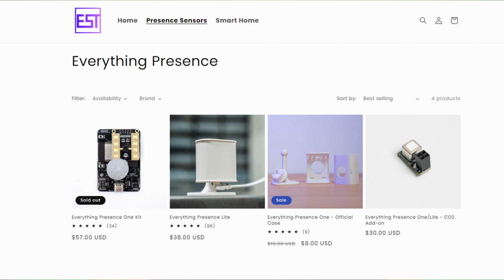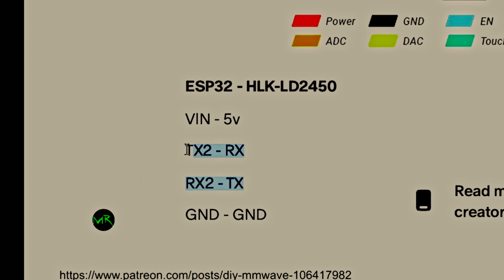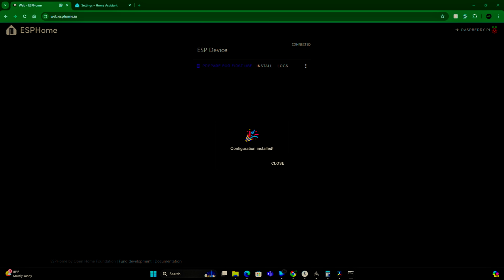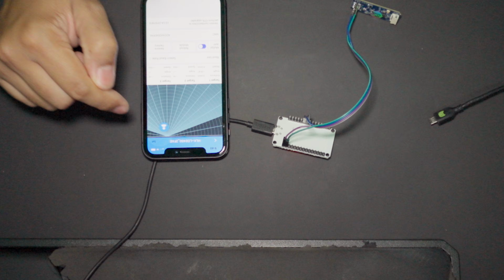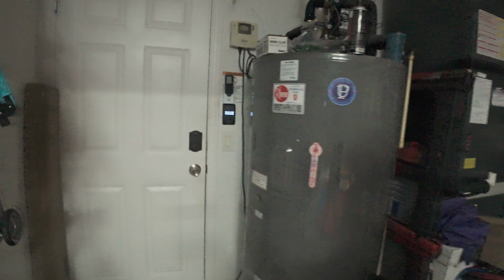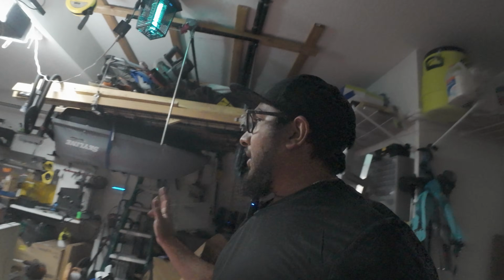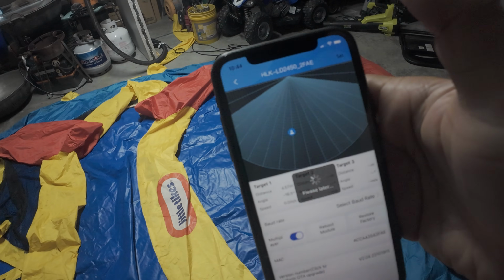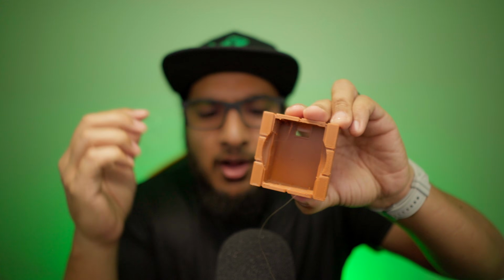Building Your Own mmWave Sensor for Home Assistant | DIY Presence Detection with ESPHome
Looking to upgrade your smart home automation with a highly accurate human presence sensor? In this step-by-step guide, we’ll show you how to build your own mmWave presence sensor for Home Assistant using my own method.

Unlike traditional PIR motion sensors, mmWave sensors like the Aqara FP2 and Everything Presence 1 offer continuous presence detection, even when someone is sitting still. We’ll cover setup, calibration, and integration with ESPHome, so you can create a smart, responsive home automation system.

✅ Key Topics Covered:
✔ How mmWave Presence Sensors Work 📡
✔ DIY Setup of a mmWave Sensor 🔧
✔ ESPHome Integration for Home Assistant 🏠
✔ Comparison with Aqara FP2 & Zigbee Presence Sensors 🔄
✔ Best Practices for Accurate Human Presence Detection 🚀

📌 Watch now to build the best smart presence sensor for your home!

Timecodes-
00:00 - Intro
00:49 - What is a MMWAVE  Presence Sensor
02:24 - What you Need
03:01 - How to connect the ESP32 to LD2450
03:40 - Connecting the ESP32 to LD2450
05:39 - Flashing your Presence Sensor's firmware
07:03 - Adding the Sensor to HA
08:19 - Troubleshooting the LD2450 Board
10:08 - Putting together our Presence Sensor finishes
11:56 - Finding the right spot for your Presence Sensor
13:47 - Creating your first Automation
15:20 - Testing your Automation
17:35 - Setting up zones on the LD2450
20:35 - Lessons Learned
24:31 - Closing

Don't want to build your own? I got you! Just remember zone detection is only with the LD2450 board. If the sensors below must say (Zone Detection) if that is needed!!

Parts Needed for this build

ESP32 Board

LD2450 Board

Dupont Cables

Sony ZV-E10

GVM LED Light

Shure SM7B w/ Cloudlifter

Sony ZV-1F

Sony ZV-E1